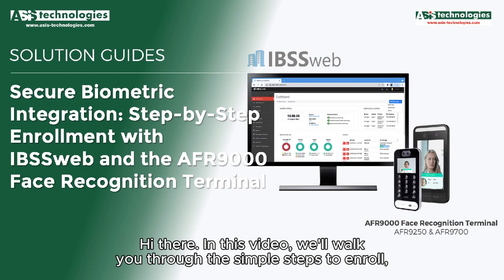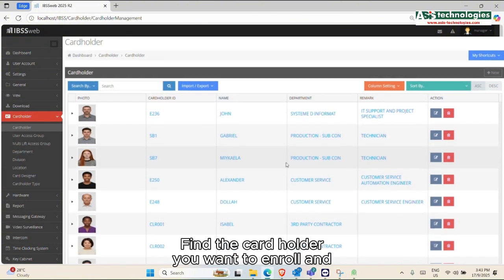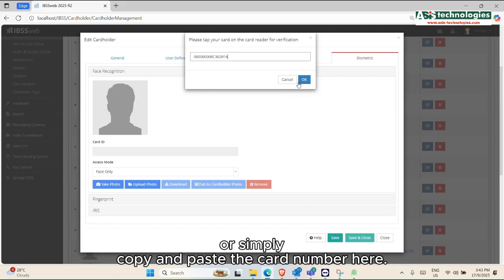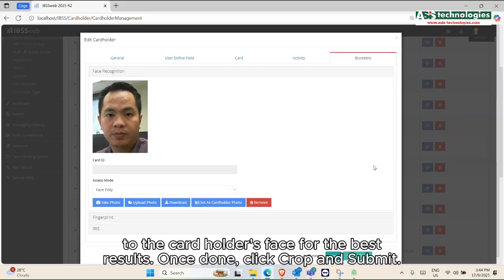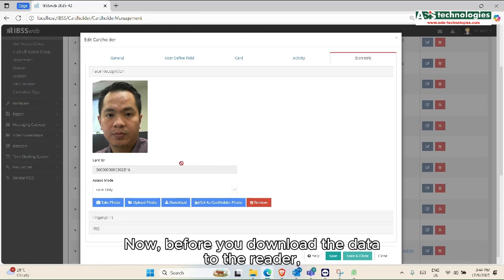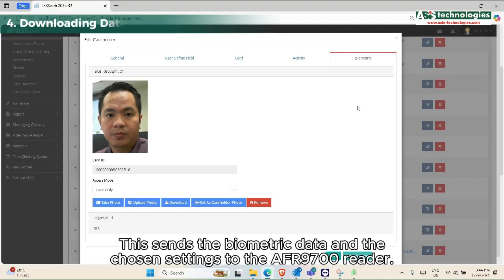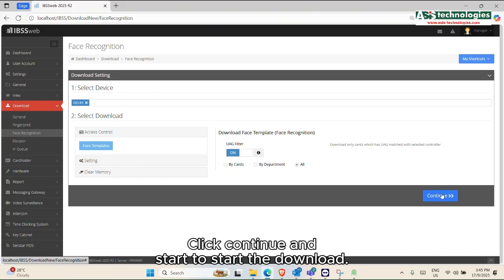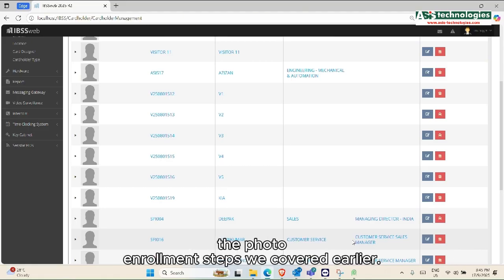IBSSweb Face Enrollment: AFR9700 Setup & Access Modes Guide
The ULTIMATE guide to IBSSweb Face Enrollment for AFR9700. Learn the 2 methods (Live & Selfie), set Access Modes (Face Only, Face + Card), and download data to your reader FAST!

00:00 - Intro & Overview
00:18 - Launching Biometric Client
00:28 - Locating Cardholder Profile
00:51 - Photo Enrollment Methods
01:01 - Live Photo Enrollment
01:46 - Selfie Photo Enrollment
02:18 - Setting Access Mode Options
02:45 - Downloading Data to Reader
03:30 - Removing/Replacing Biometrics